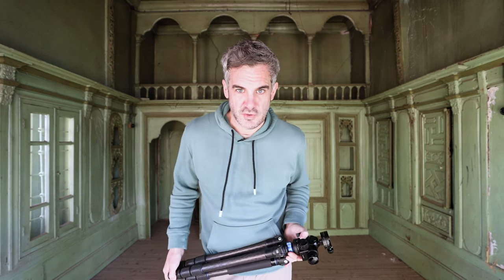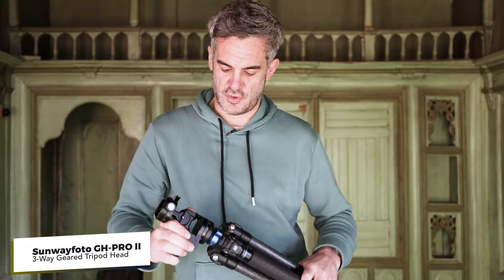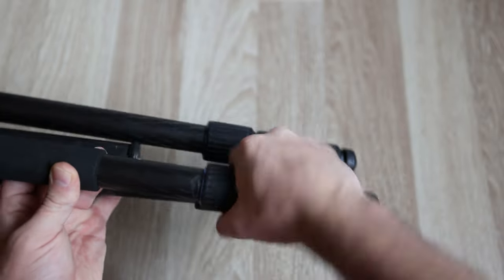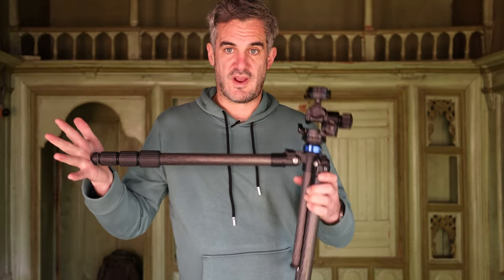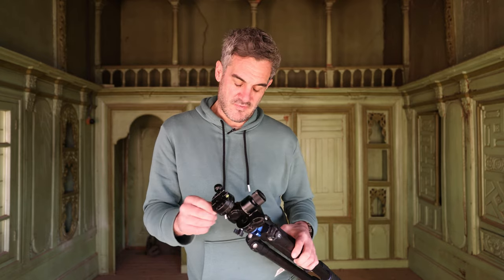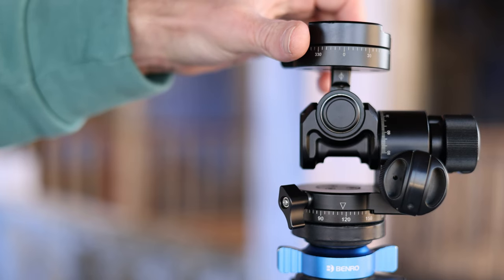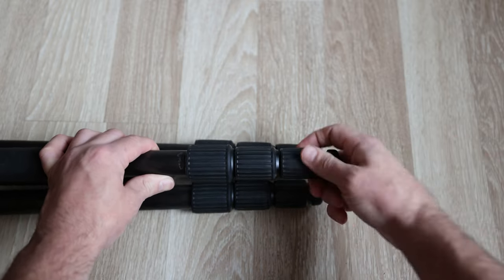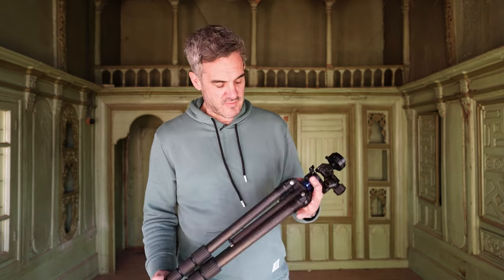My TRIPOD SET UP For Interior & Architecture Photography (Sunwayfoto GH Pro ii & Benro Mach 3)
In this video, we look at my tripod setup for interior and architecture and urbex-style photography. I am using the Sunwayfoto GH Pro ii on the Benro Mach 3 legs. I talk you through all aspects of the tripod from the ground up and give you tips on cleaning as well.

Sunwayfoto GH Pro ii
Latest Benro Mach 3
The new feet I bought for the MACH 3 are